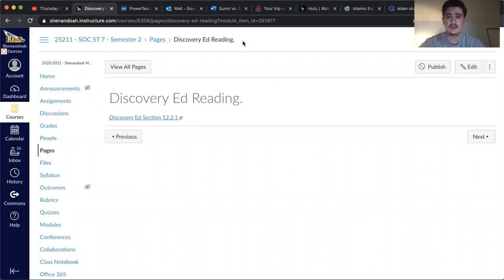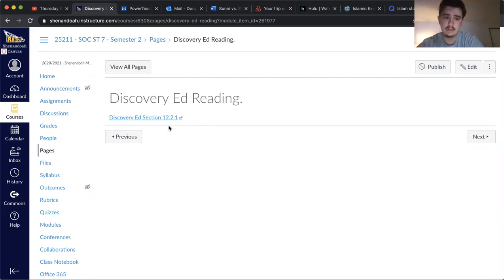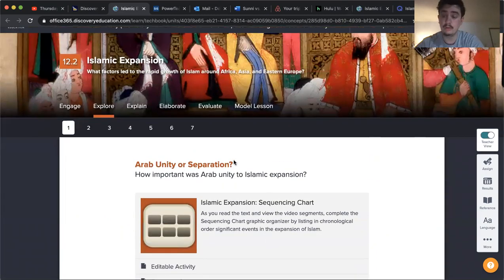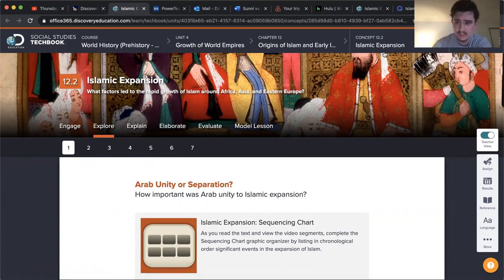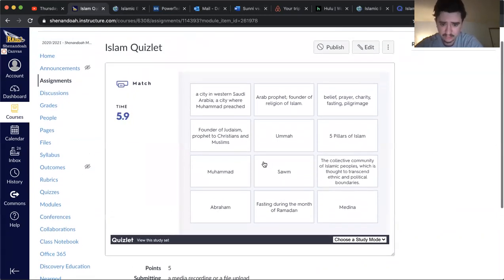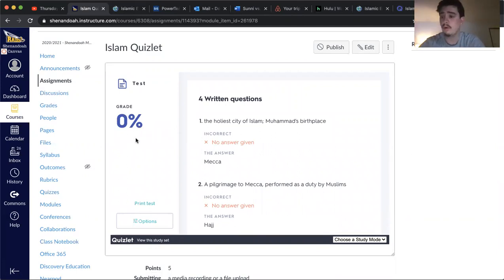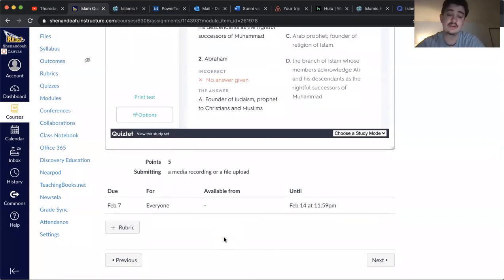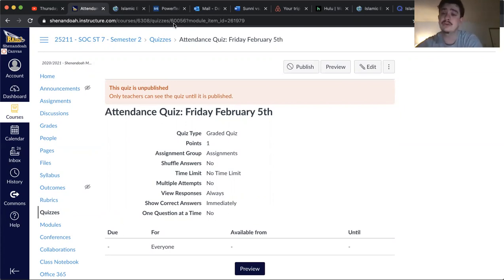Friday February 5th